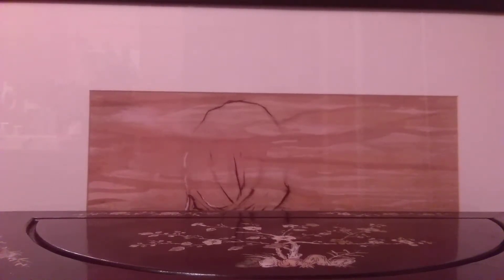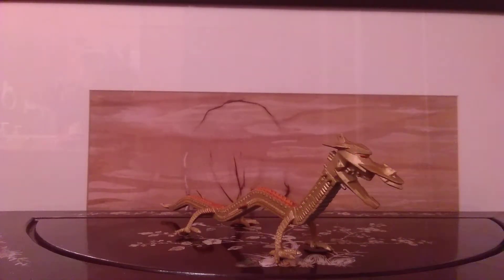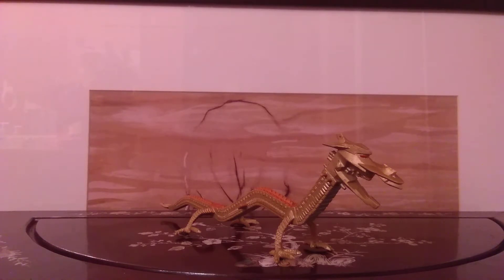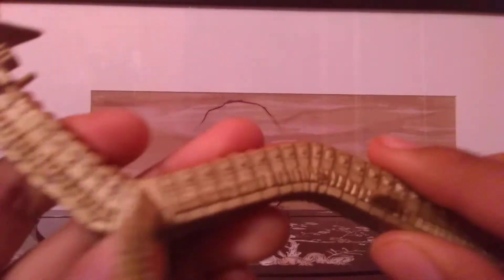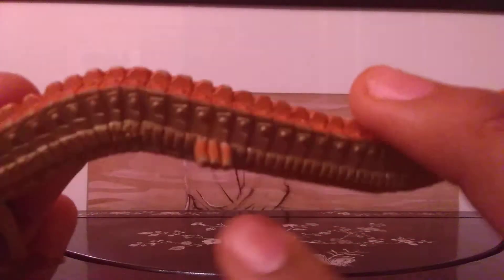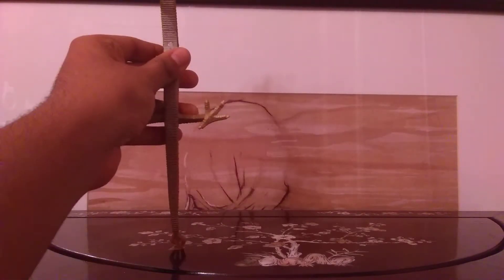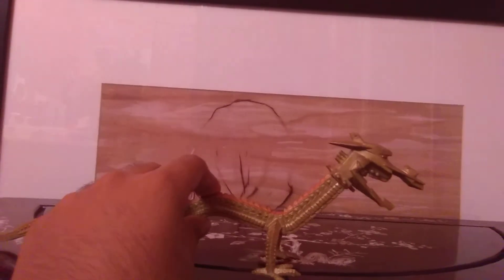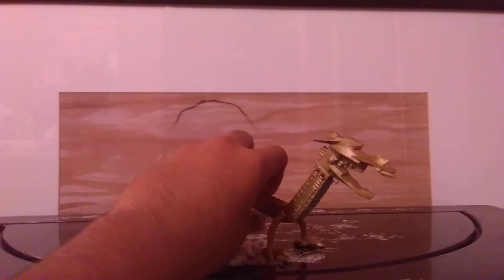Bandai Narse figure review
The space robot dragon from Ultraseven also he looks like Manda from the Godzilla Franchise